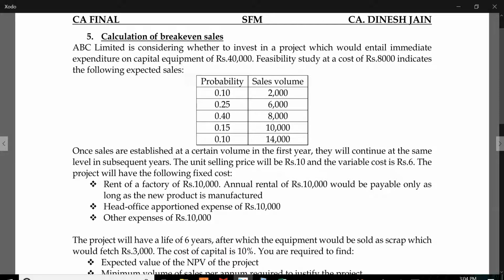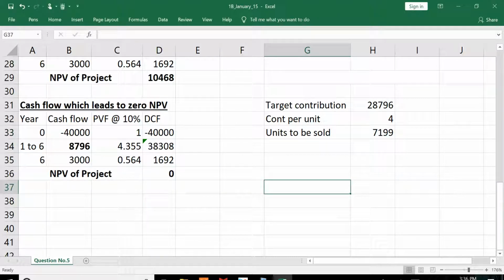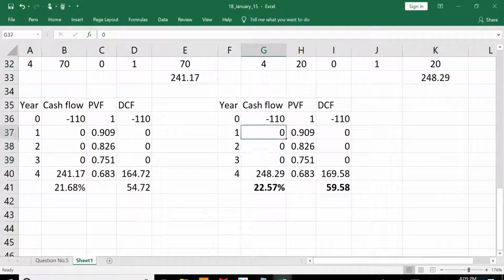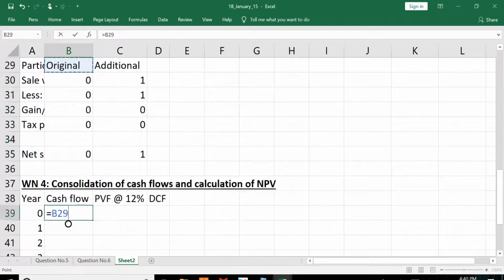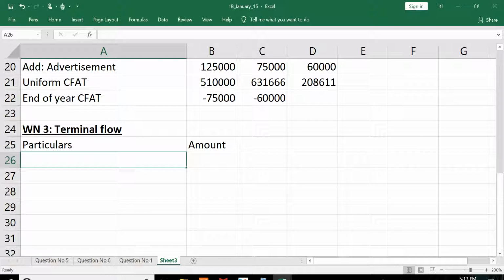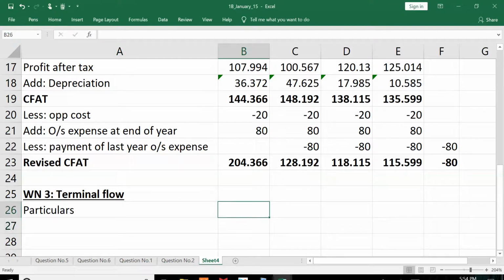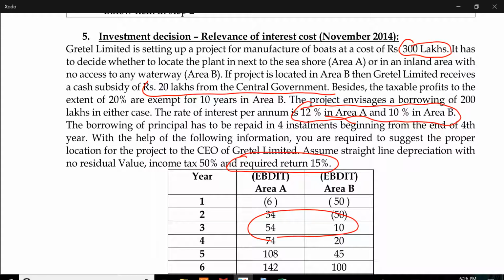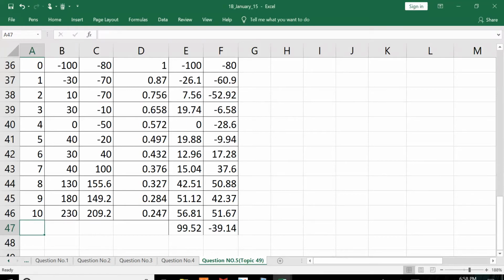SFM - Old Syllabus - Lecture 1B - Basics of Capital Budgeting and Investment Decision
Topic - Basics of Capital Budgeting
Question No. 5 and 6

Topic - Investment Decision
Question No.: 1,2,3,4 and 5